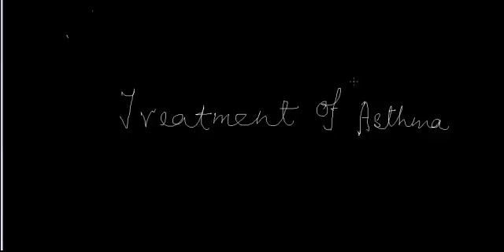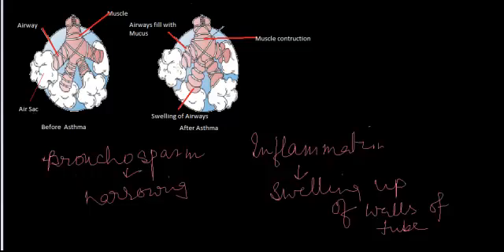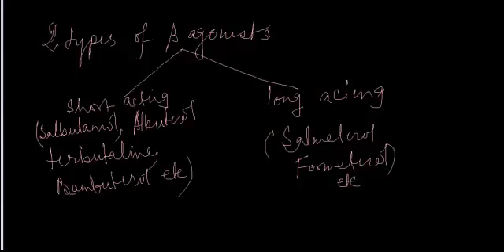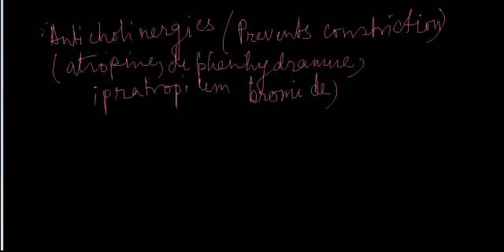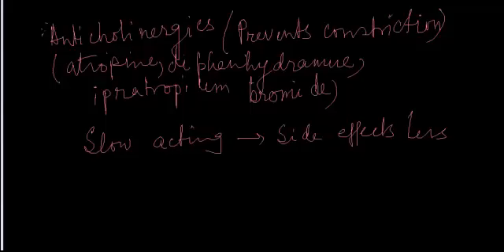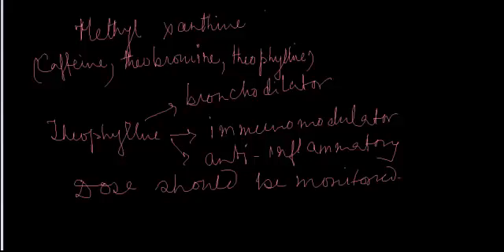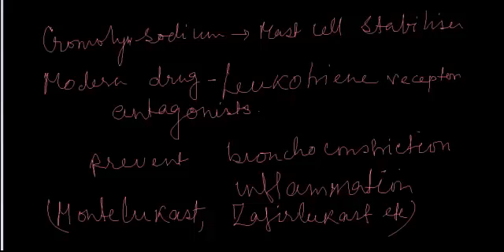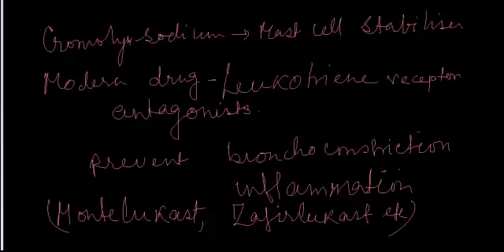Treatmaent of Asthma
The different classes of drug used in the treatment of Asthma, is discussed